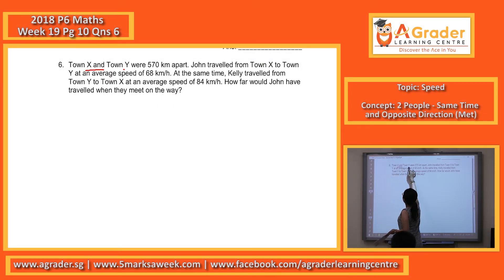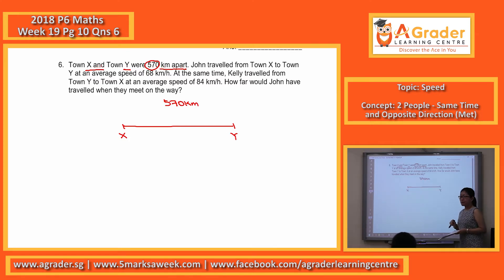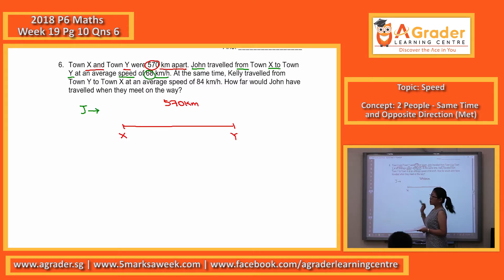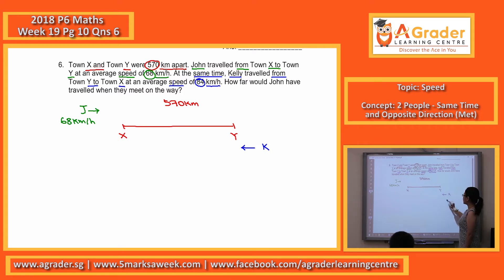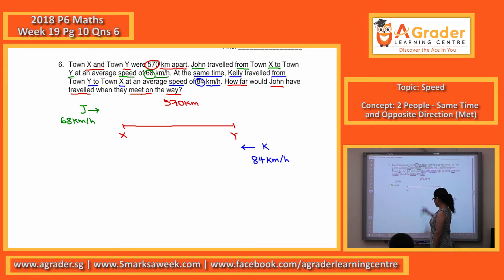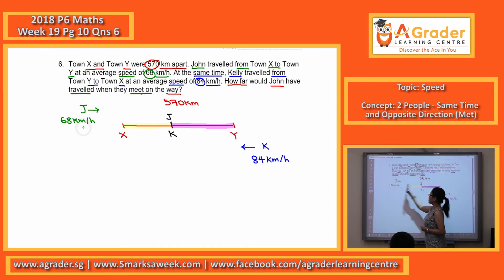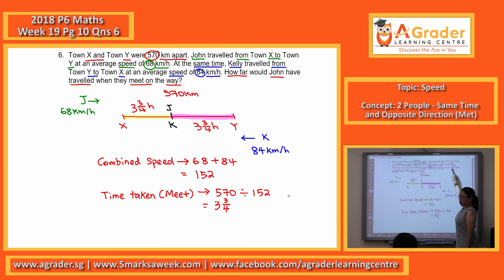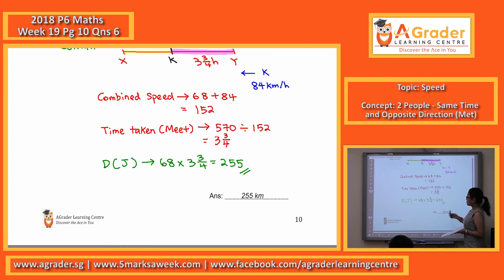2018 - P6 Maths - Week 19 - Speed (2 People - Same Time and Opposite Direction (Met))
2018 - Primary 6 Mathematics - Week 19 - Pg 10 - Qns 6
Topic - Speed
Concept - 2 People - Same Time and Opposite Direction (Met)